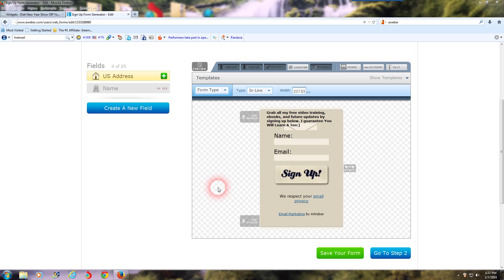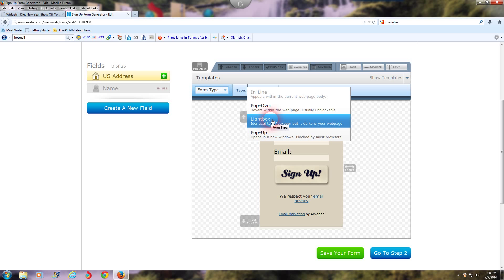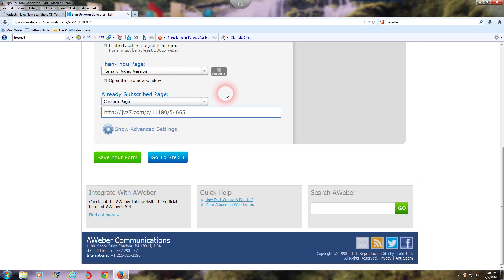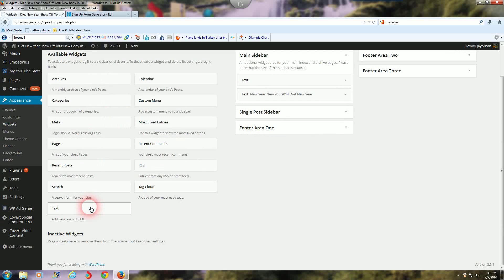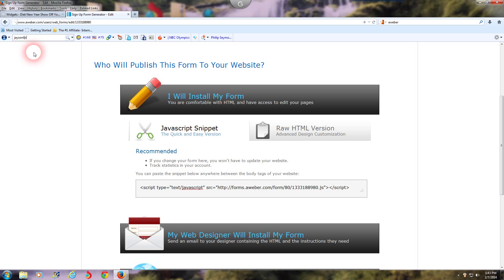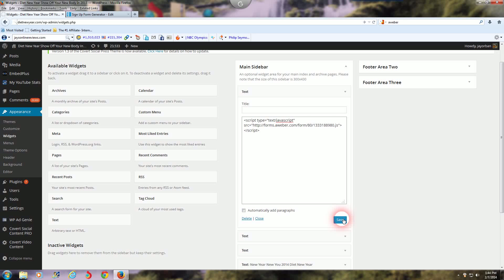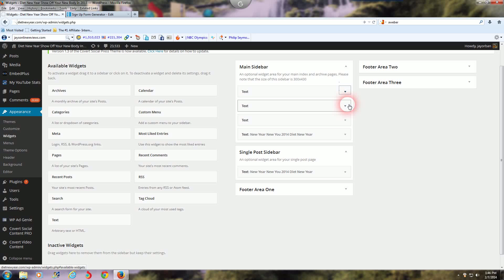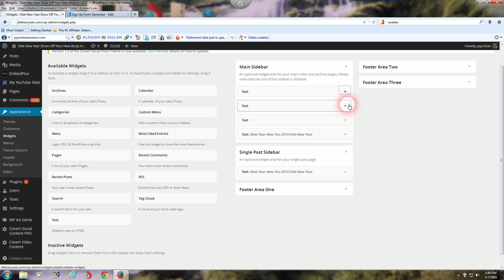How To Build Your Email List Using A Wordpress Blog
22 free books. Learn how to build your email list using a self hosted wordpress blog in this training video.

You will learn where and how to create your email opt-in forms? What type of email list opt-in forms you should be placing on your Wordpress blog? The strategic points you should be placing your email forms inside your wordpress blog for maximum conversions and much more!

2. start email list here
3. landing page squeeze page creator
4. squeeze page creator to build your list.
5. Learn how to build a super profitable email list. My recommended training
6. the gold standard for creating websites and blogs.
8. If You Have Ever Wanted To Set Up Profitable Little Money Making Niche Websites ” Pick Up These Free Tools @ Training A.S.A.P.
9. learn how Richard Legg makes $300 Daily Giving Away Free Stuff That Everyone Wants And Needs.